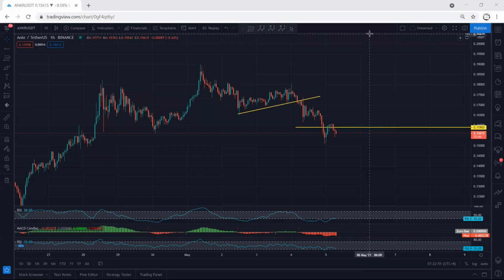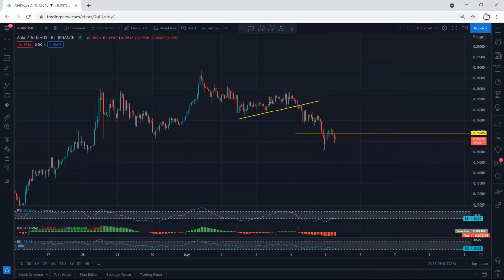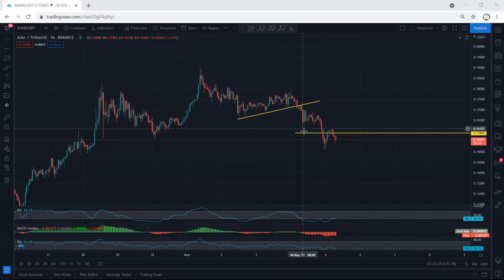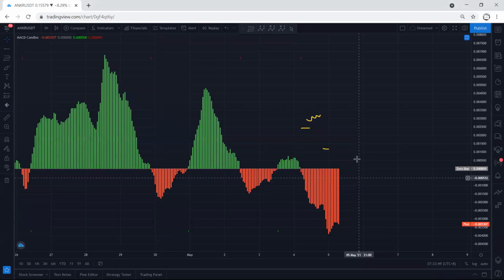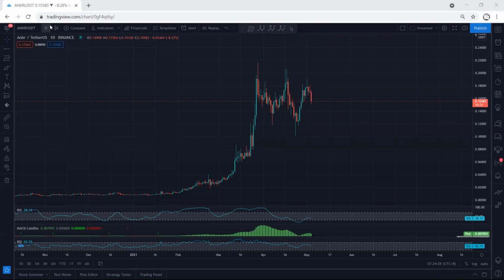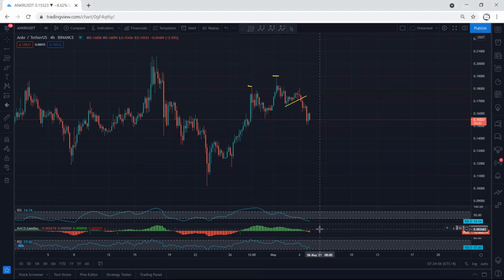ANKR Technical Analysis for May 5, 2021 - Ankr